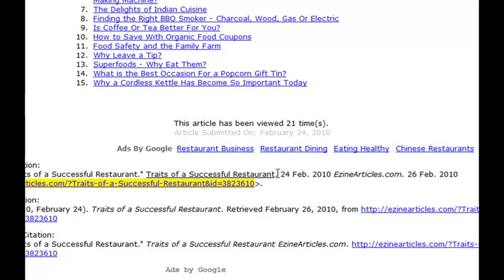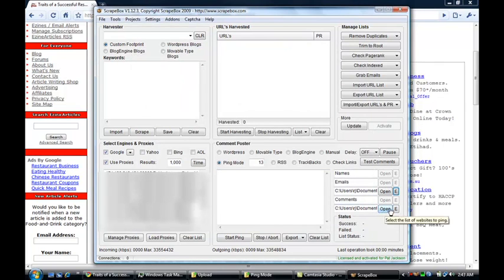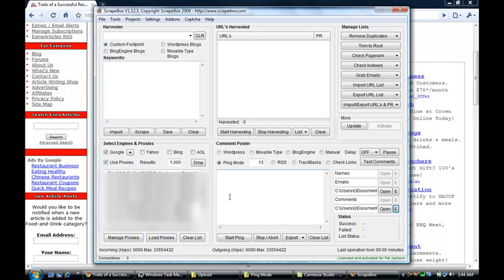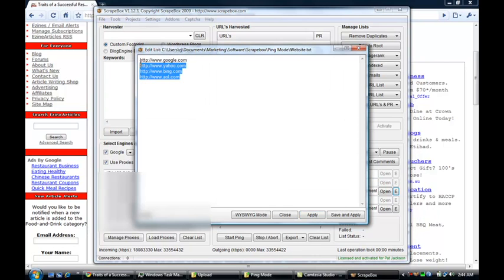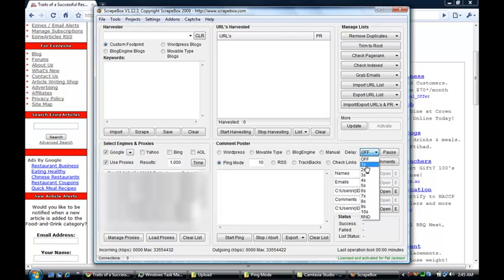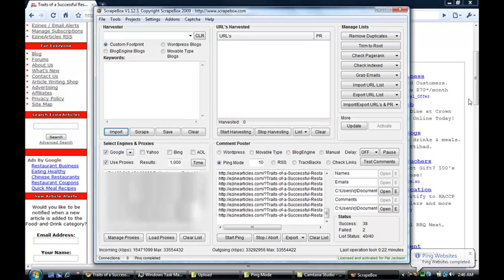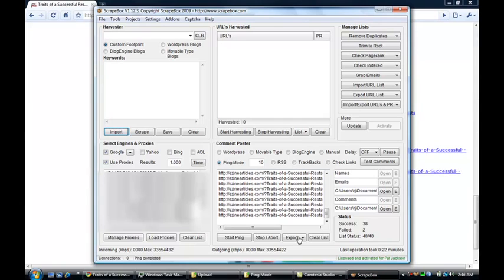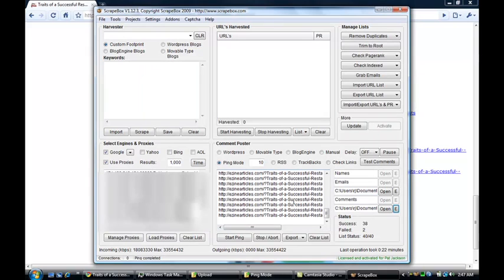How to send fake traffic using Scrapebox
Ping, send referrers and increase hits to your ezine postings. Scrapebox Ping Mode allows you to send referrer hits through proxies and leave your domain as the referrer.